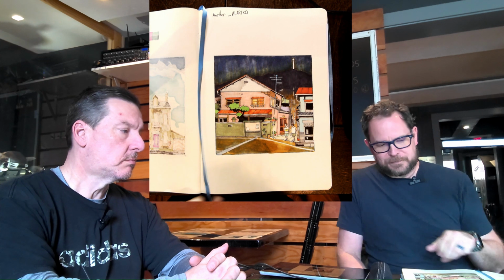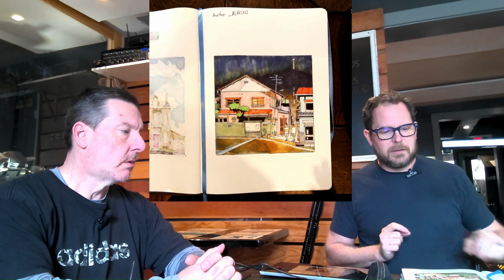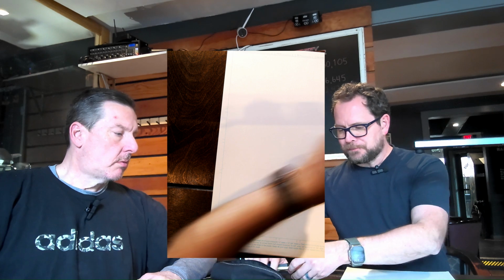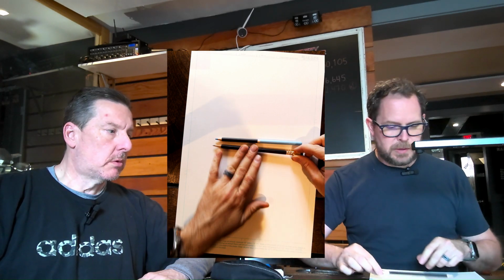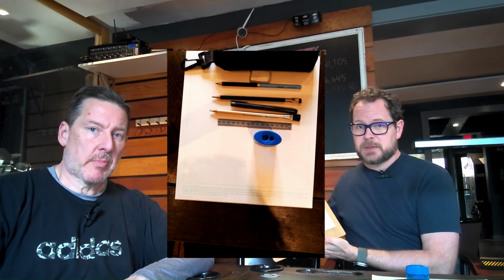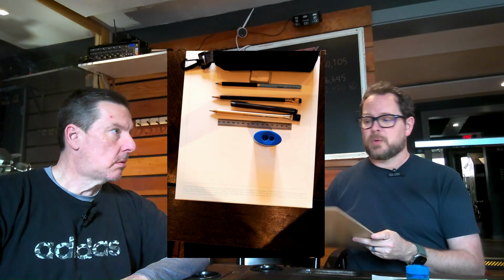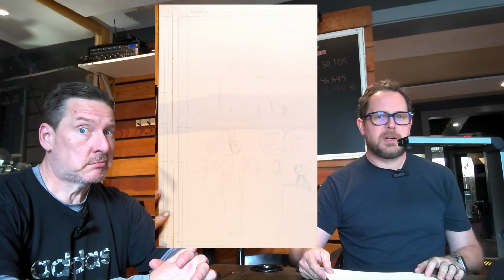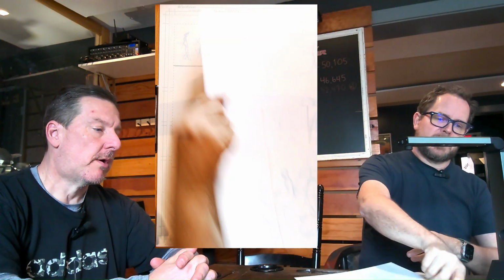Session 15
Session 15: the lost session! We discovered the files 6 months after filming it.